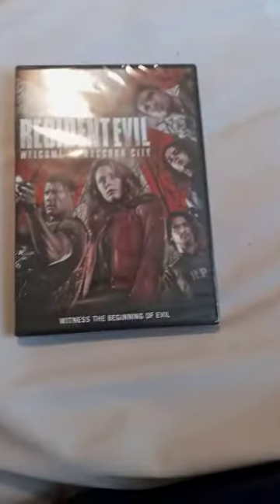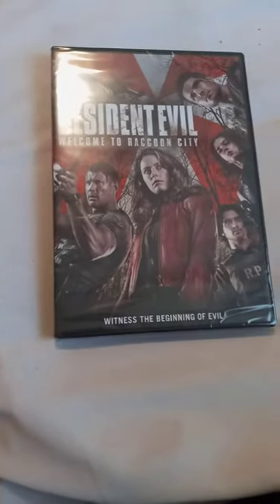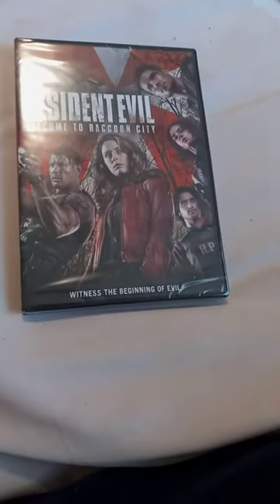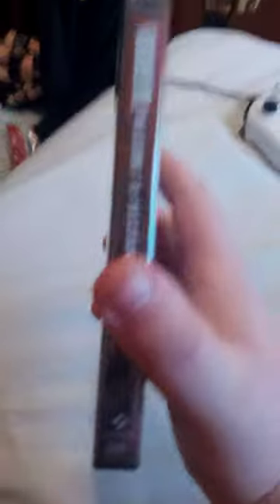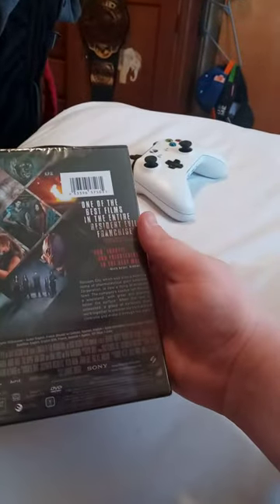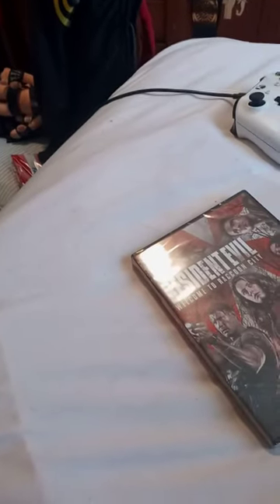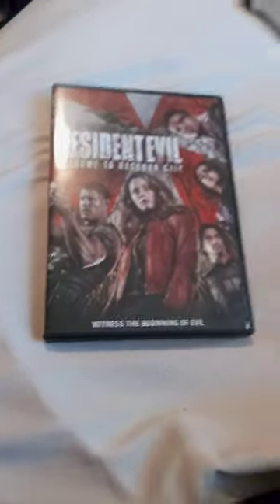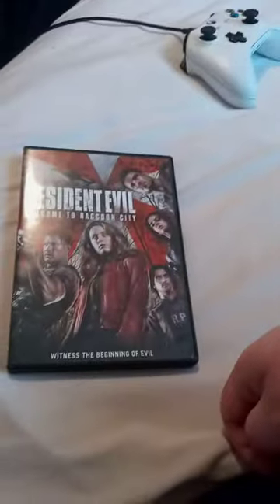Resident Evil Welcome To Racoon City DVD Unboxing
What's Your Favorite Resident Evil Movie and game